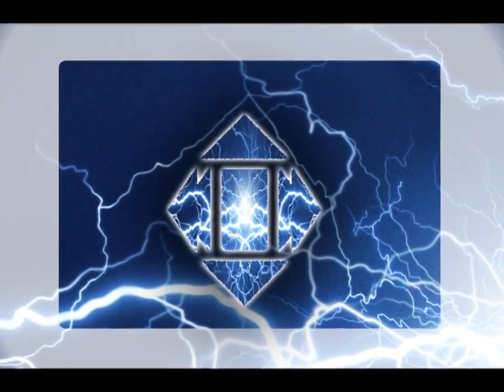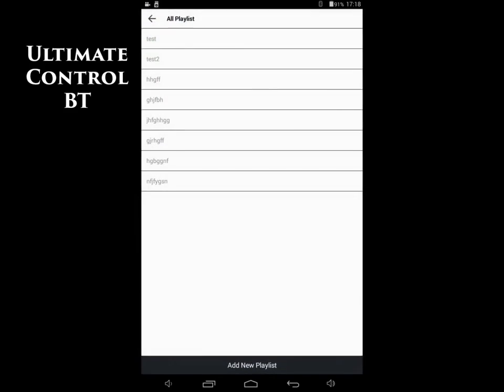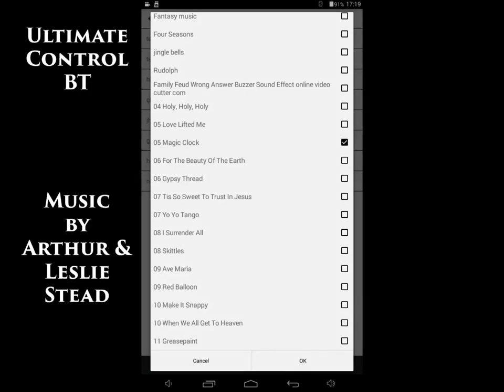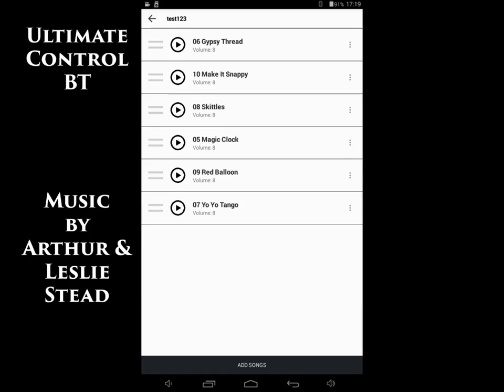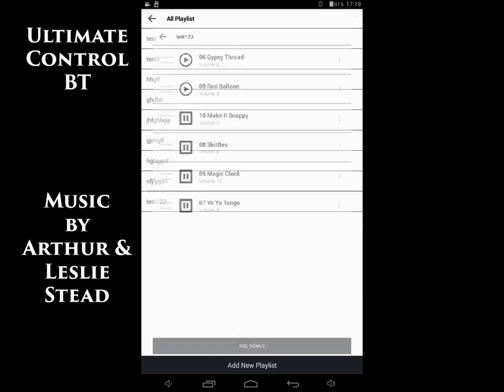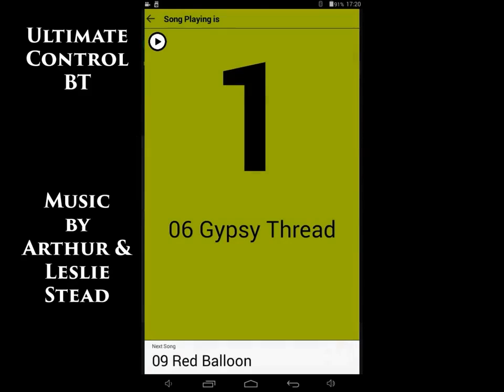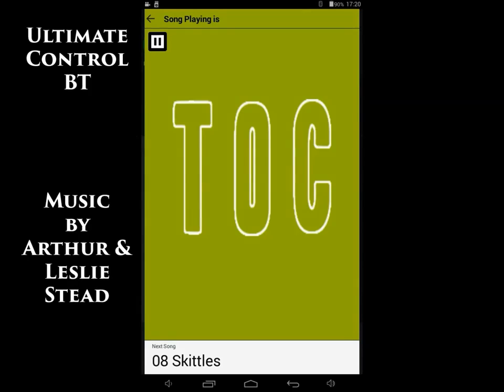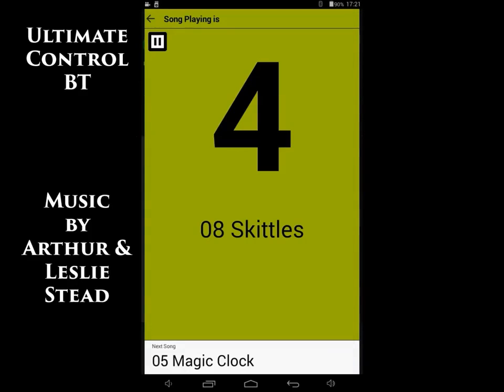Ultimate Control Plus by Empower Sound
Works on Android phones and tablets but works BEST with Amazon Fire tablet.

App is available on Android Play Store and Amazon App Store.

The original Ultimate Control had an mp3 player, but the new one works with any Android device. DON'T WORRY MAC USERS... it is easier to learn than the mp3 player was! PLUS- if you break the Android device, you can get one practically anywhere and be up and running again in no time!